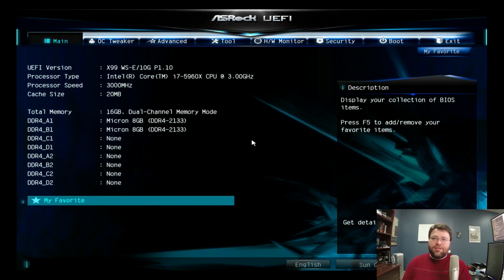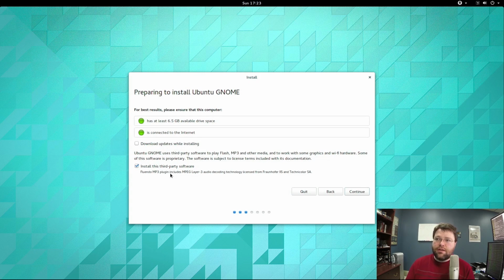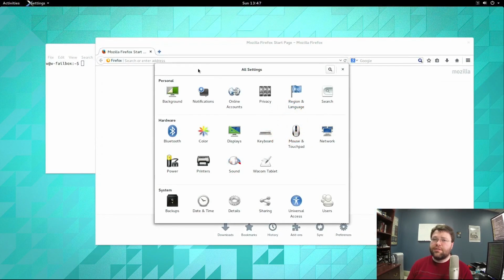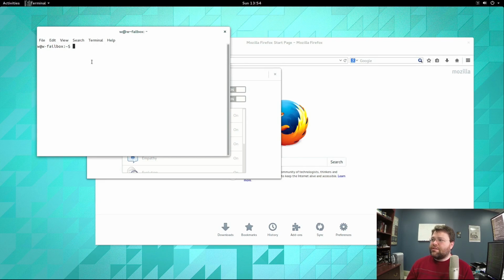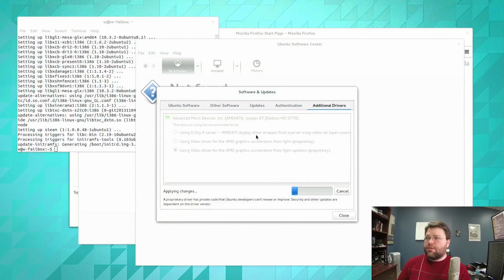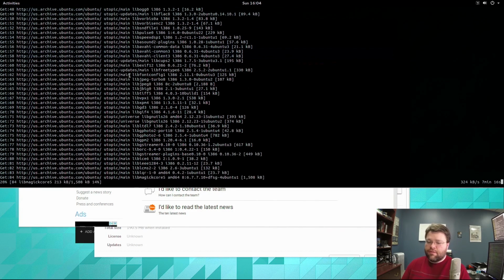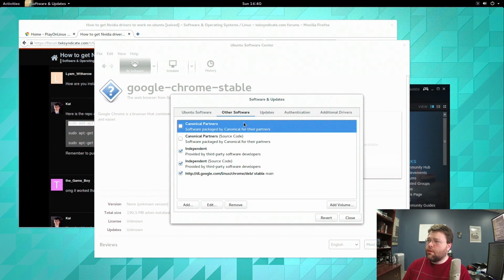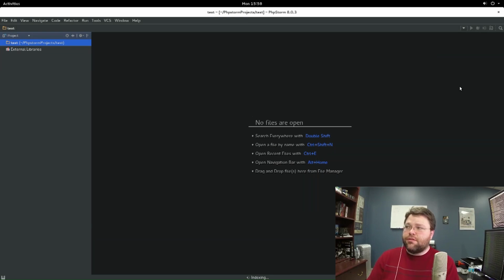Fireside Chat: Install Ubuntu 14.10 Gnome & Useful Apps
This is a sort of informal chat as we setup Ubuntu Gnome Gnu/Linux 14.10 with Gnome, Gnome Extensions, PHPStorm, PlayOnLinux, Steam, Chrome and more. Be sure to also check out our VirtualBox video if you need to run full windows apps natively (that don't work with Wine/PlayOnLinux)